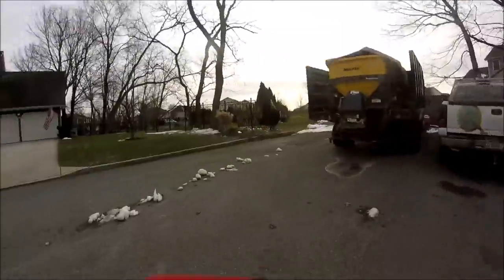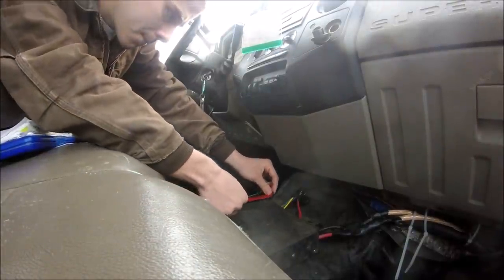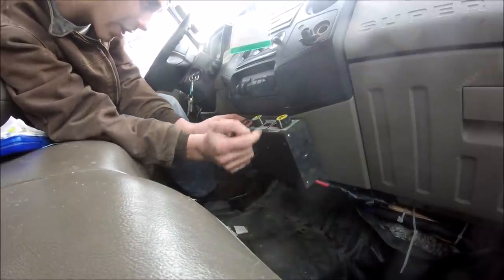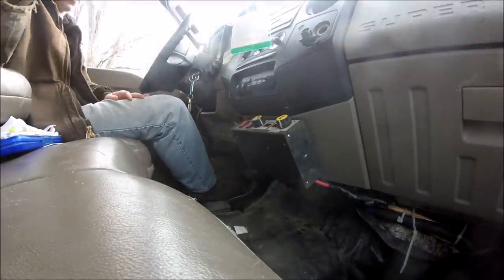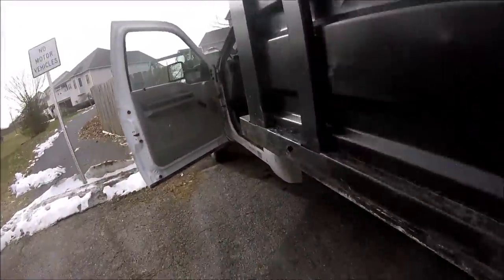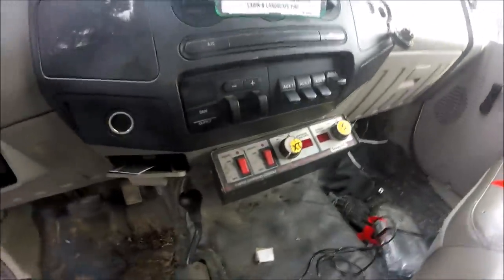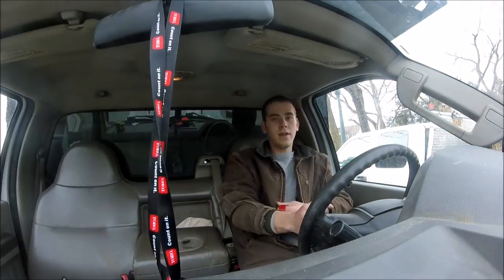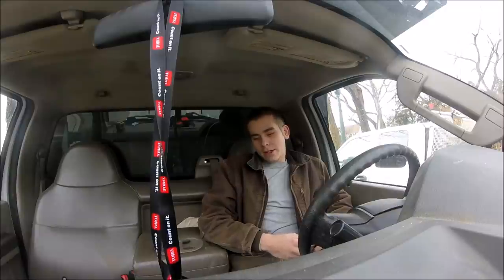Mounting plow and salt controller. Talking about biggest project of 2016